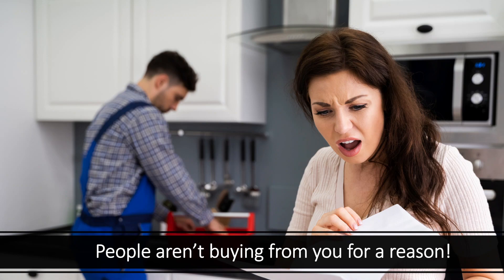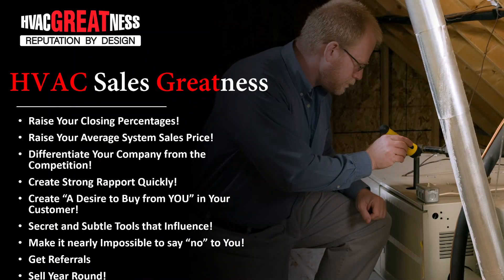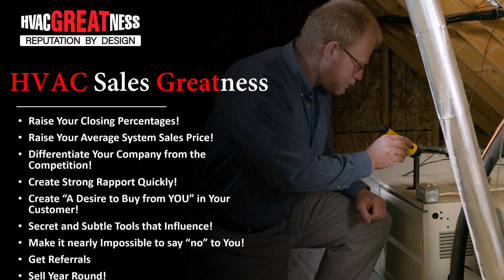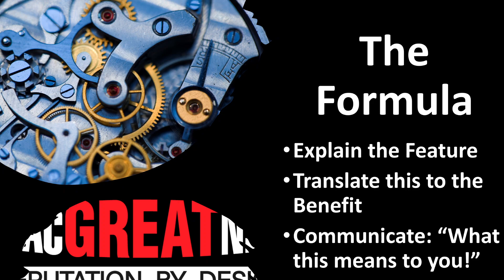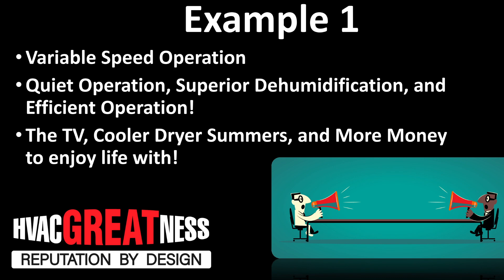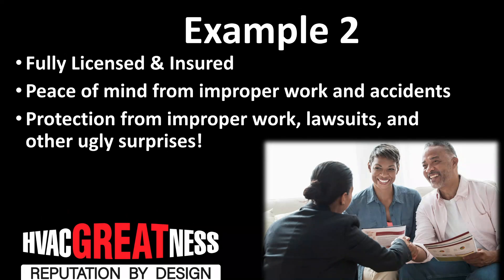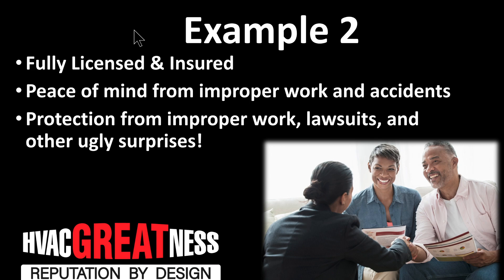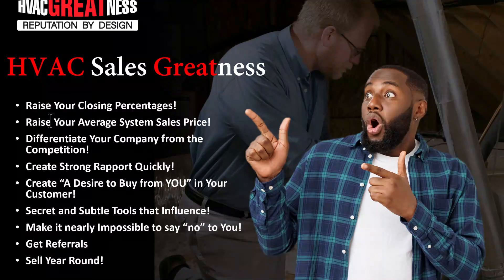3 step formula to boost HVAC Sales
This is taken from the HVAC Sales Greatness "playbook" and is part of a very powerful sales system.
Take and practice this on each element of your entire presentation until it's "second nature" and see what it does for you!
I'll drop a link in here shortly for those interested in the full sales training program... as soon as it's ready to release.